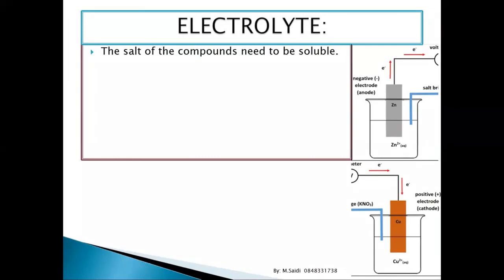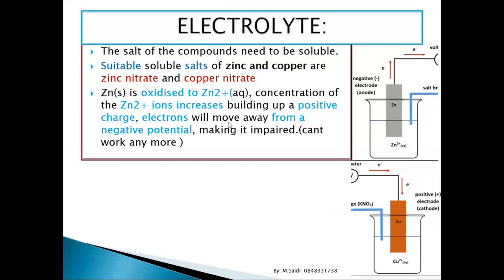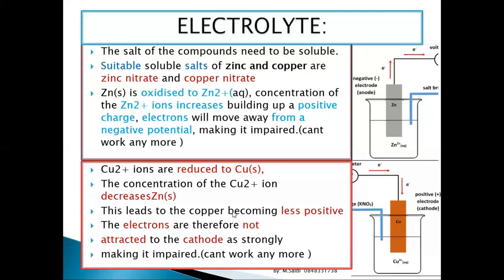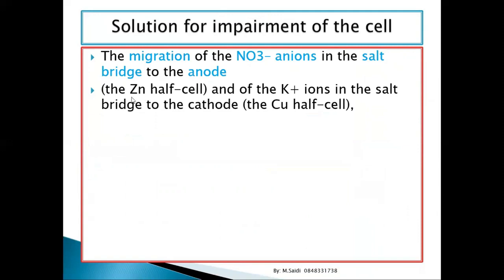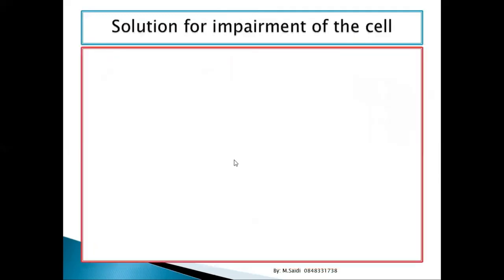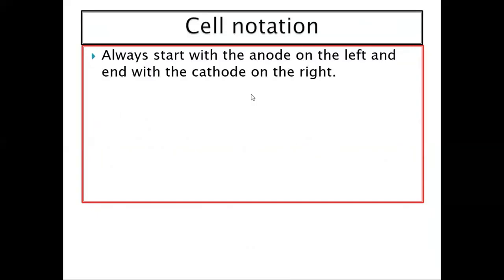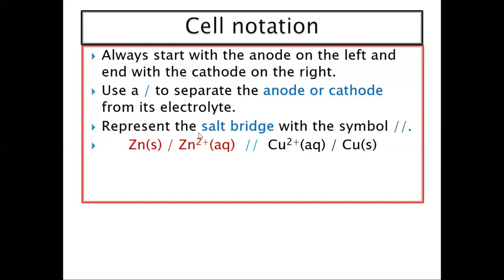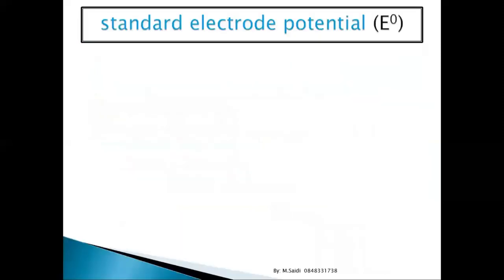cell notation & electrolyte of galvanic cell GRADE 12 PHYSICAL SCIENCES ThunderEDUC M SAIDI